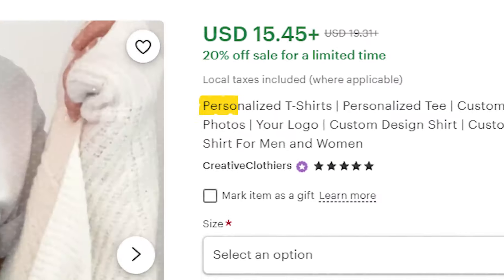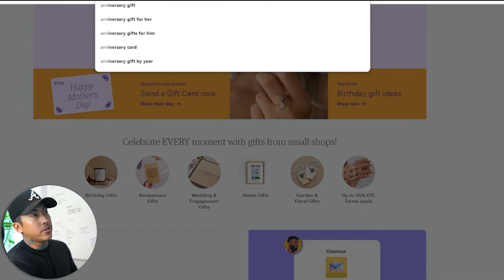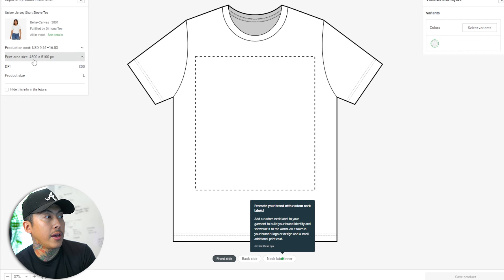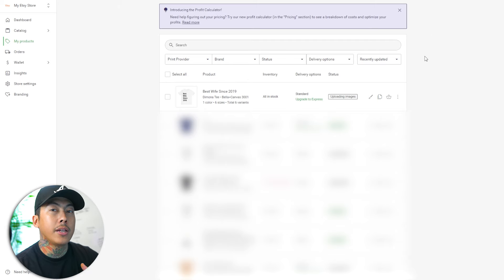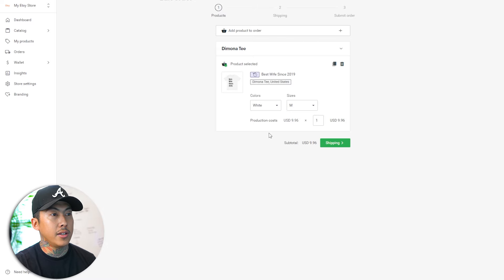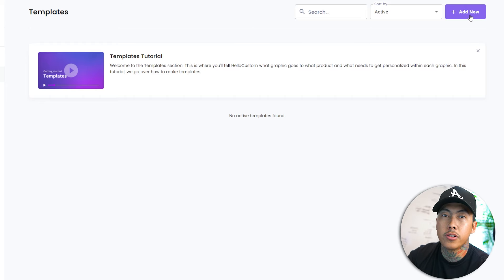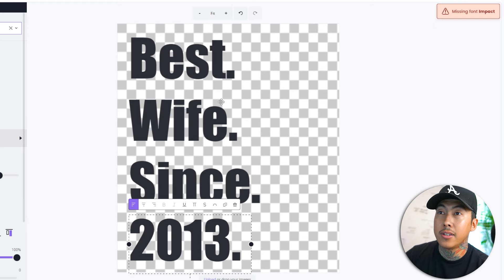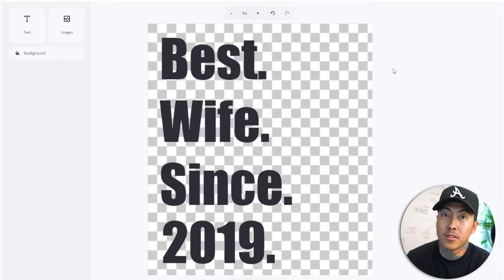How To Automate Custom Etsy Orders EASILY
Get $15 off your first month by using code: RICH

Let's chat about your Etsy Shop and how my program can help.

Looking to make money on Mother's Day? Check out these 3 Etsy products that can help you make thousands today! Whether you're a seasoned seller or just starting out, these products are sure to bring in the profits.